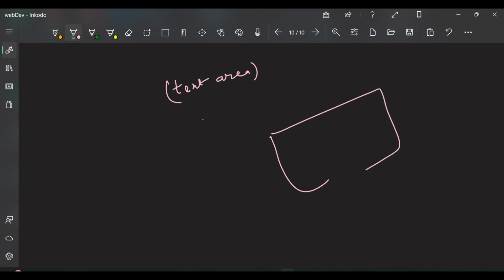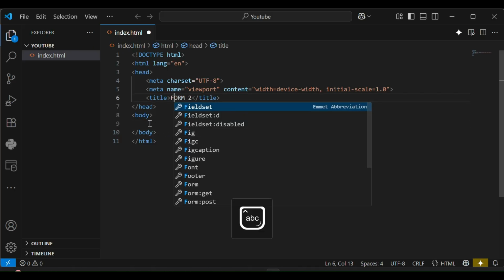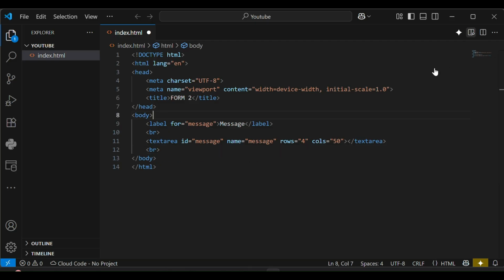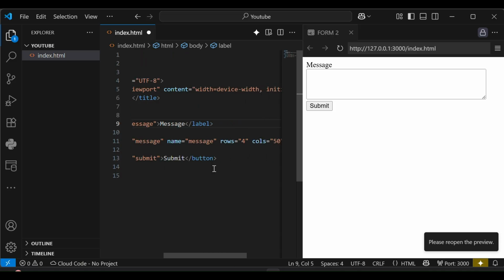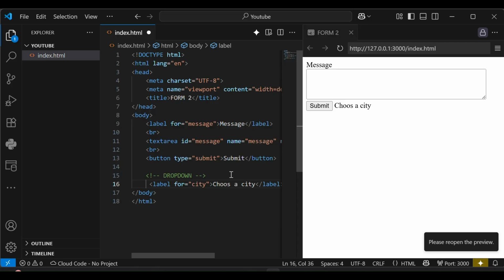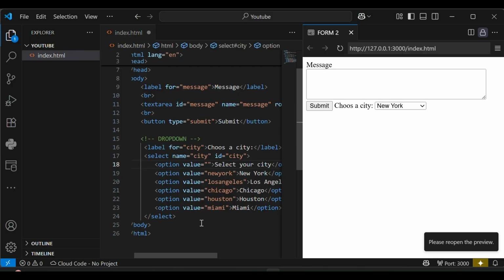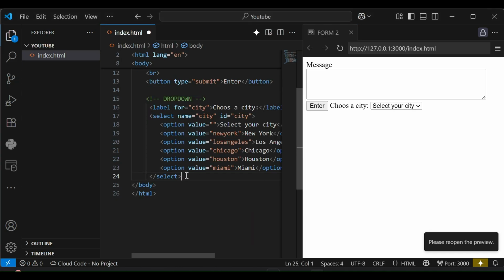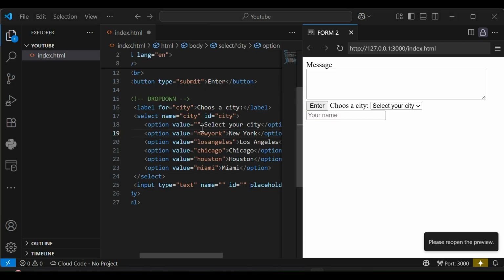HTML Forms Part 2 – Text area , Buttons, Checkboxes & Dropdowns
🚀 Welcome back to HTML Forms – Part 2!
In this video, we’ll explore more powerful input types used in forms. These elements allow users to make choices, select options, and interact better with your web forms.

📌 Perfect for beginners and aspiring web developers.